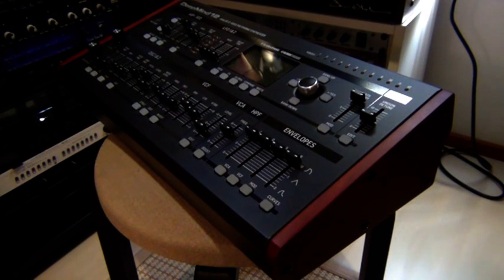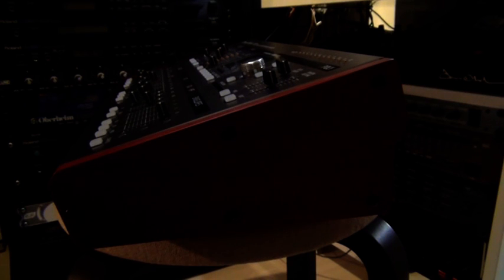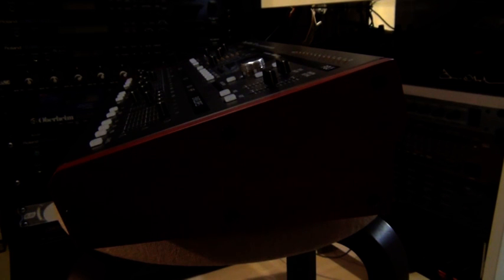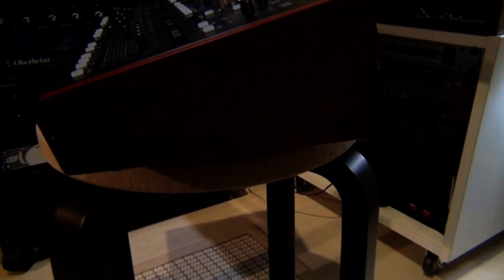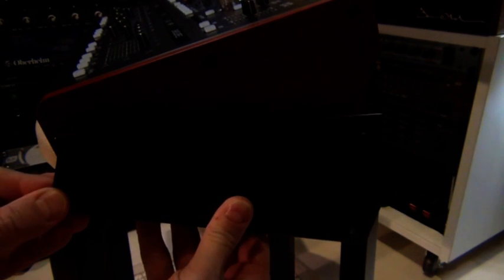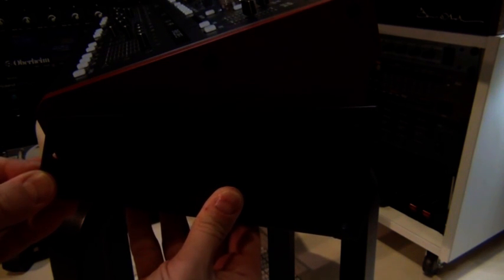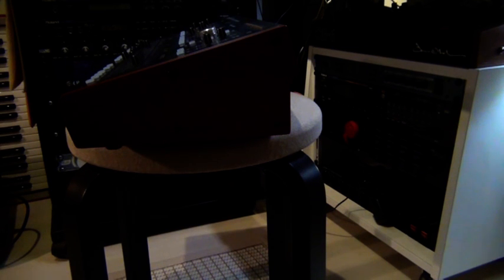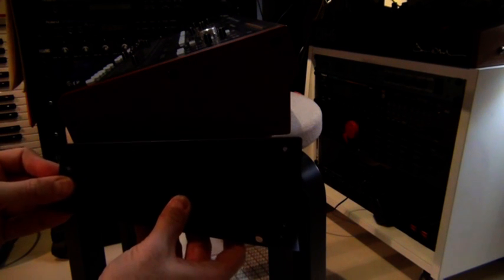Behringer DeepMind 12 Desktop Angle Hack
A quick and easy hack to raise the back of the Deepmind 12 Desktop module in order to have the front panel at a steeper angle. Hope this helps!

After filming this, I realized it makes much more sense to point the rack ears (which are now actually the feet) inwards, so as to save space. It also looks better. Check my Twitter or Facebook page for details.